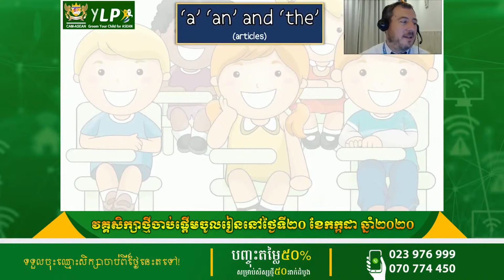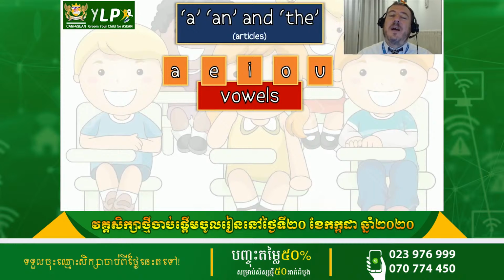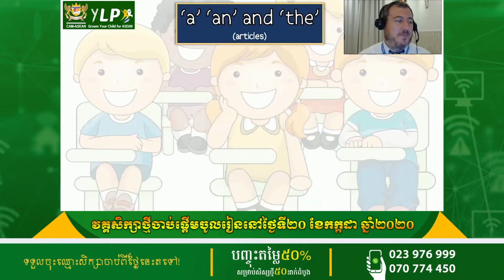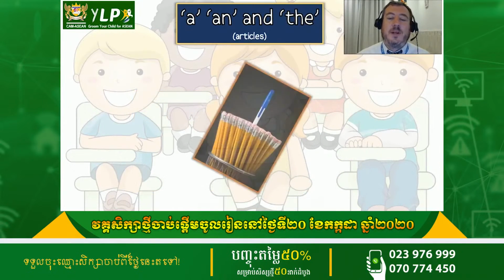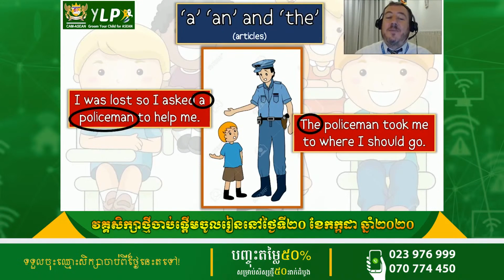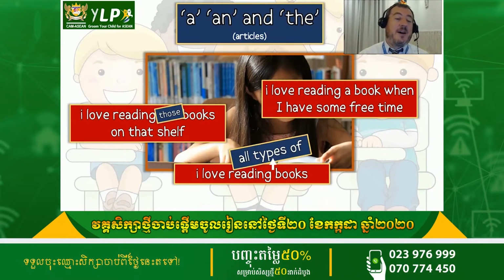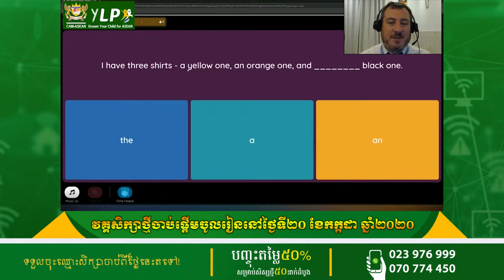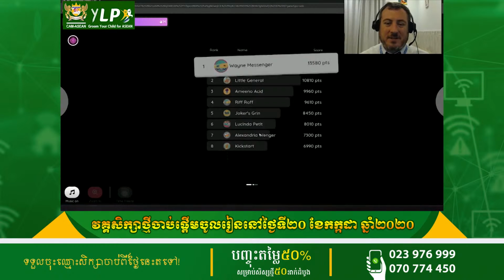Articles: “A/An & The”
YLP Smart English Live Session with teacher Wayne Messenger

✅New Term Starts on July 20, 2020
👨👩👧👦Your child will be fluent in English speaking within only 2 years and a half
🏠Address: N°18B, St.205, Sangkat Tuol Svay Prey II Phnom Penh